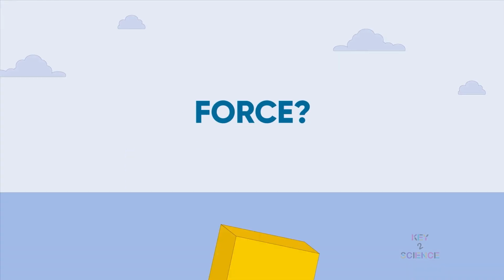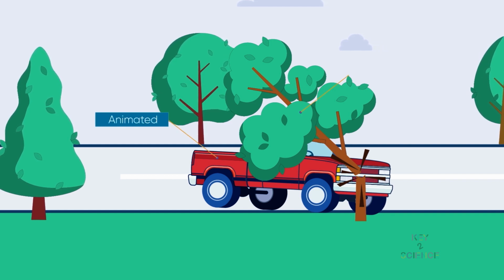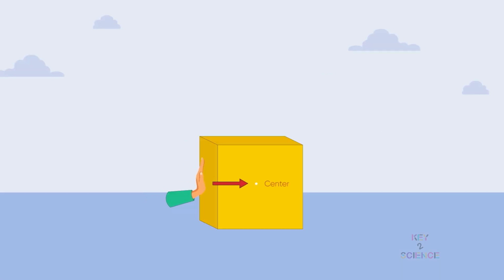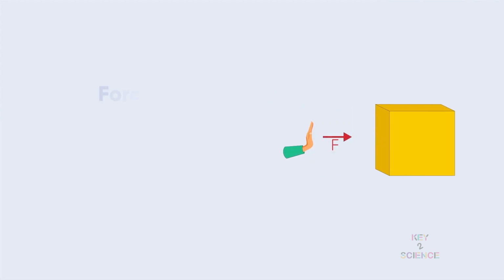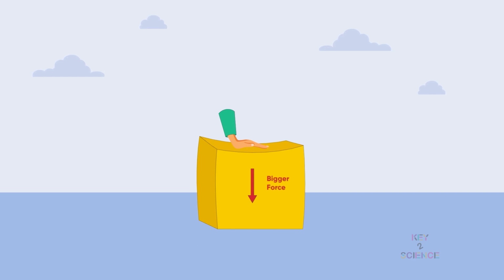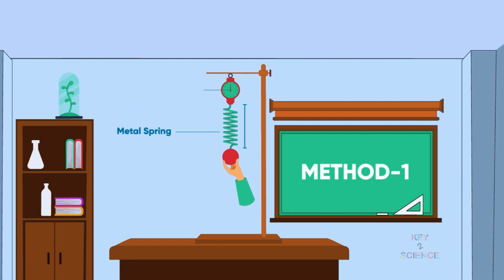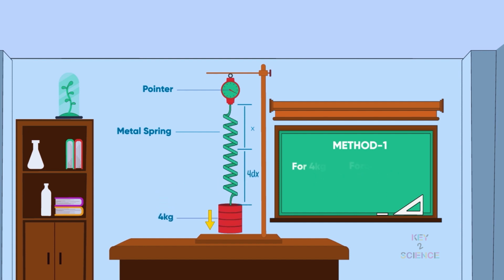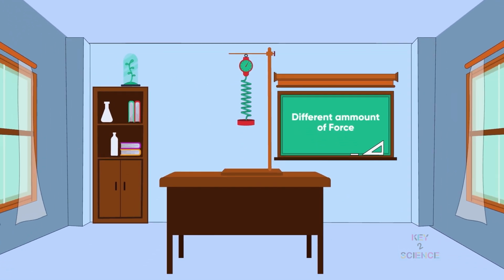What is Force, Properties of force, Different types of forces and How can we measure force Part 1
What is Force? What are the Types and properties of Forces? What are the Effects of Force on an object? How can we understand the basics of force and its measuring techniques?

Let's learn all about Force with simple and practical examples! We will look at force at contact and force at a distance.

We will learn the basic principle of measuring a force by a hypothetical method depending on one property of force. We'll learn another method of measuring a force depending on another property of force in part 2 of the video.